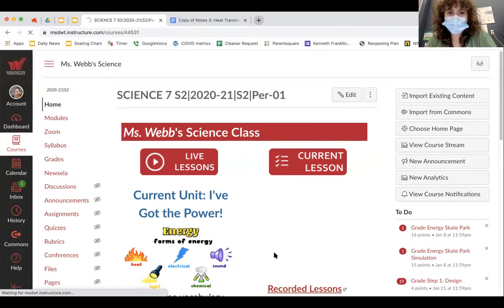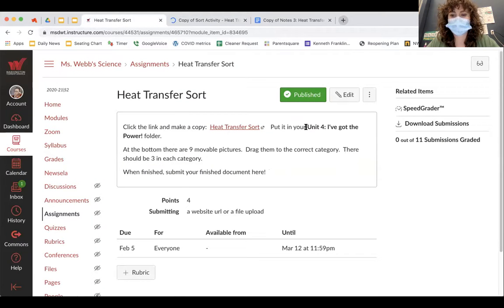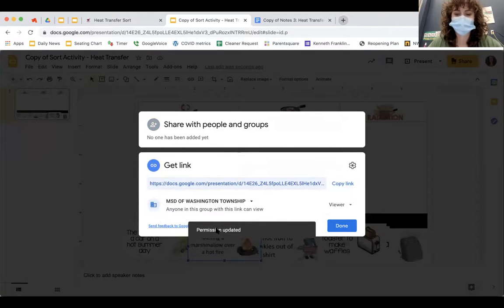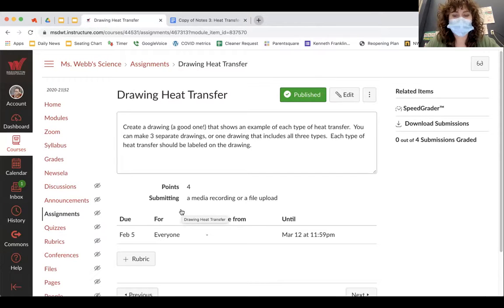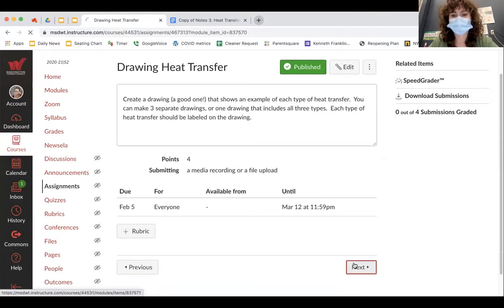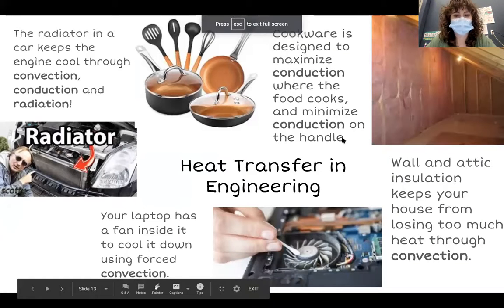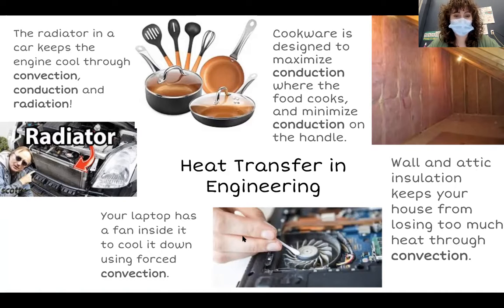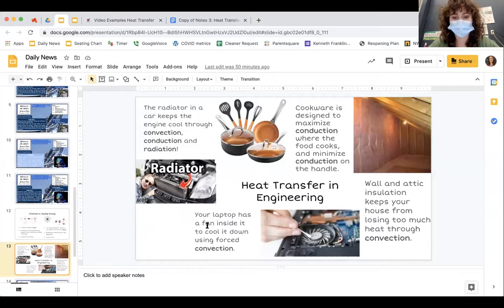Science Module 11